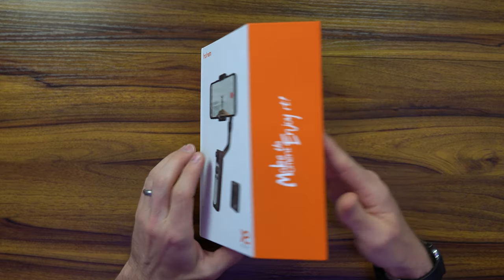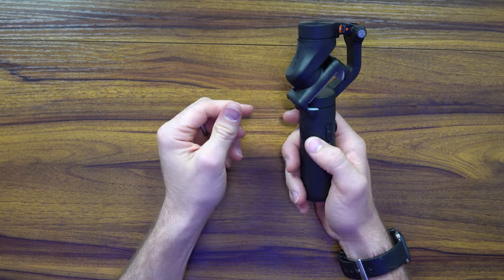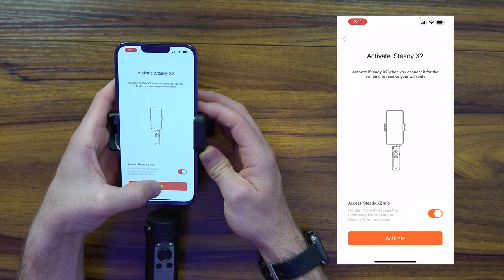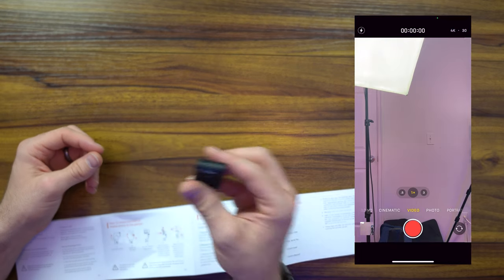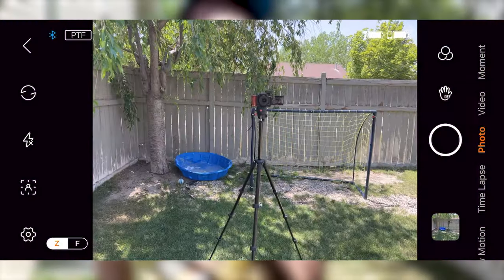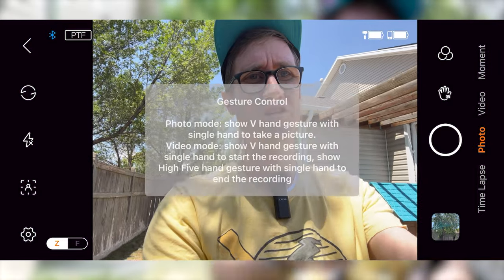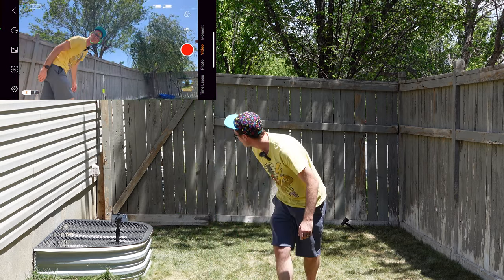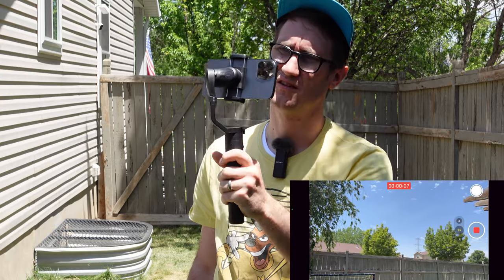Hohem iSteady X2 Smartphone Stabilizer Review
Hohem just updated their iSteady smartphone stabilizer. Here is my review

Hohem iSteady X2 Smartphone Stabilizer